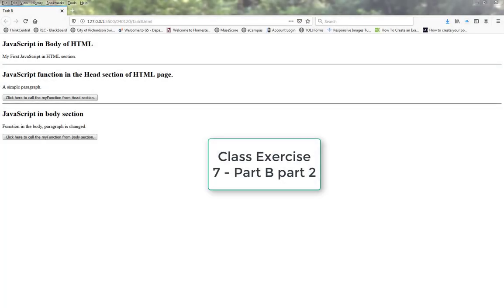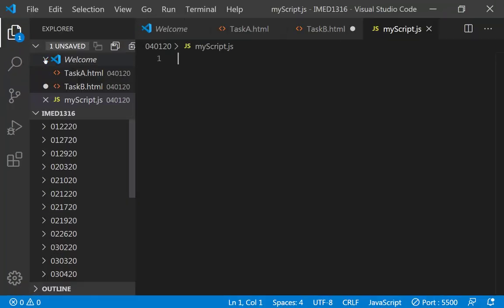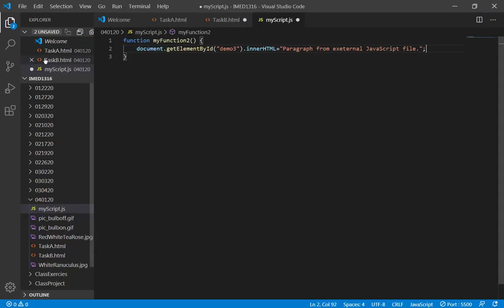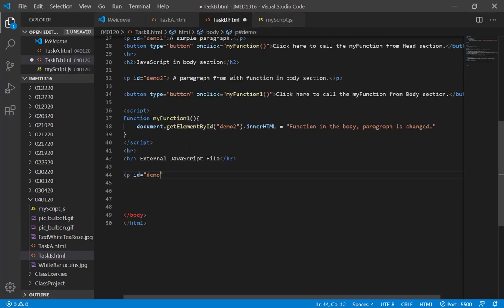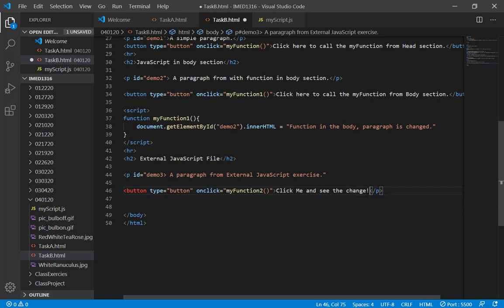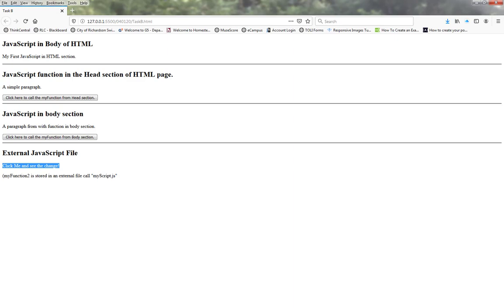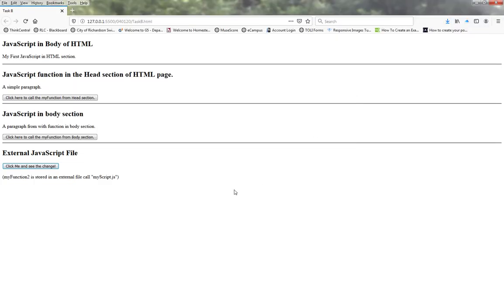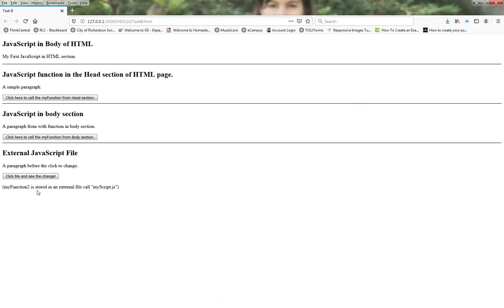Class Exercise 7 - Task B - part 2